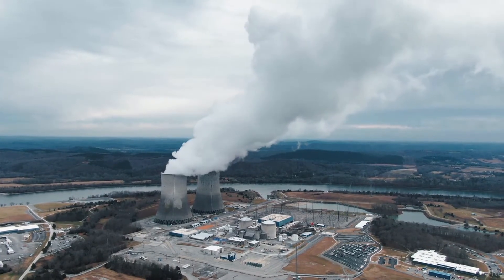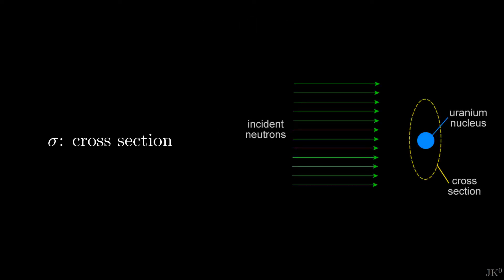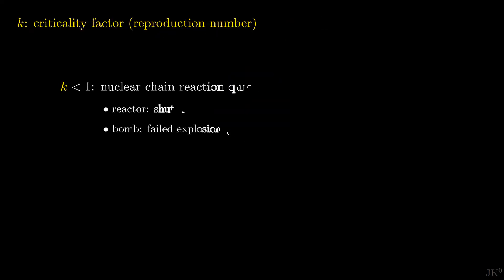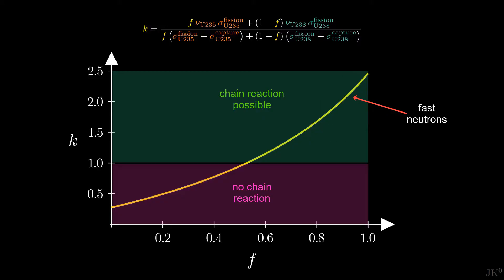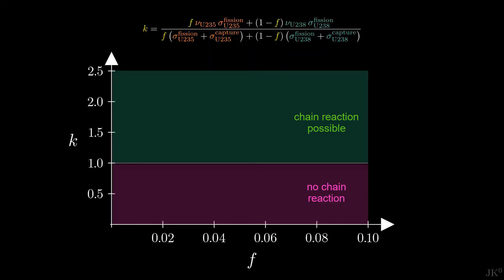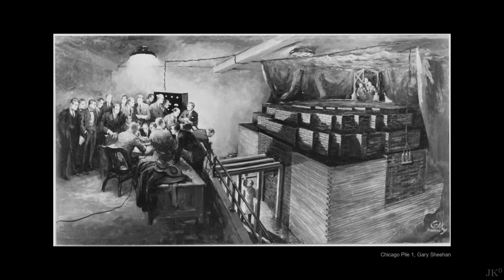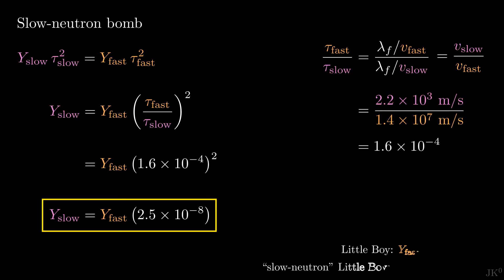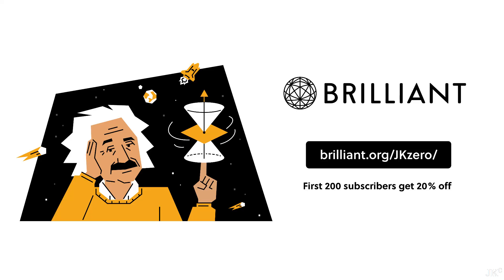Nuclear Bomb vs. Nuclear Reactor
Can a nuclear reactor explode like a nuclear bomb? Detailed presentation to show that the nuclear explosion of a nuclear reactor is physically impossible. Calculation of nuclear chain reaction under fast and slow neutrons to show the differences between a nuclear bomb and a nuclear reactor.

00:00 Nuclear reactors
01:26 Neutrons and uranium
02:54 Uranium enrichment
03:20 Criticality factor
05:36 Fast neutrons
06:42 Slow neutrons
09:46 Slow-neutron bomb

Credits:

Shot Hornet, Operation Teapot footage, Los Alamos National Laboratory
Fuel assemblies by U.S. Nuclear Regulatory Commission
Chicago Pile 1 by Melvin A. Miller, Argonne National Laboratory
Chicago Pile 1 by Gary Sheehan, U.S. National Archives
Shot Ruth, Operation Upshot-Knothole by LANL and LLNL
Test tower for the shot Ruth, Operation Upshot-Knothole by LANL and LLNL